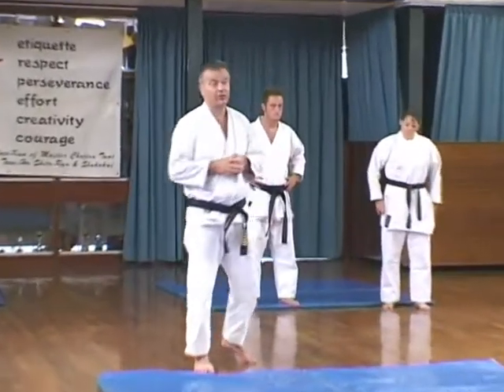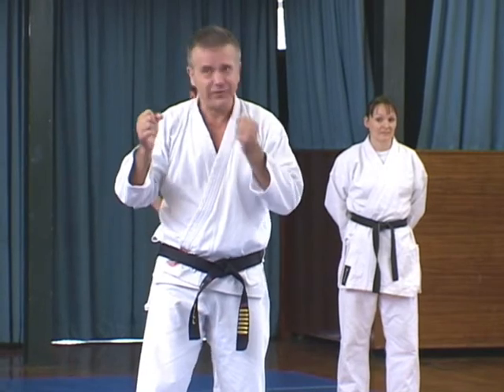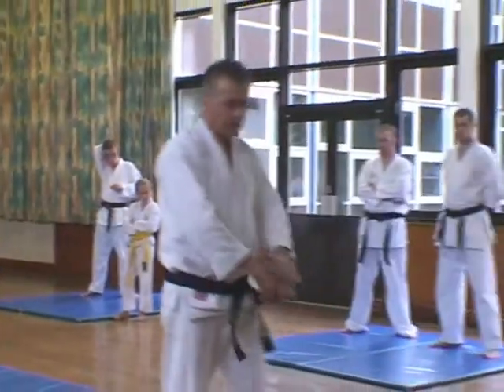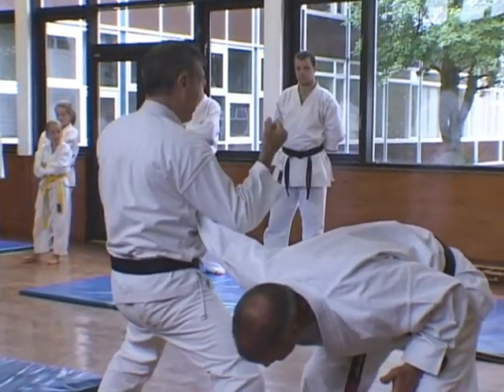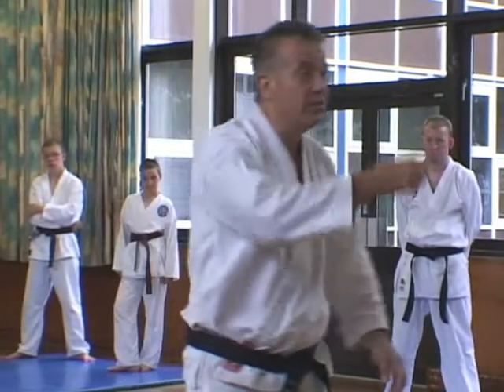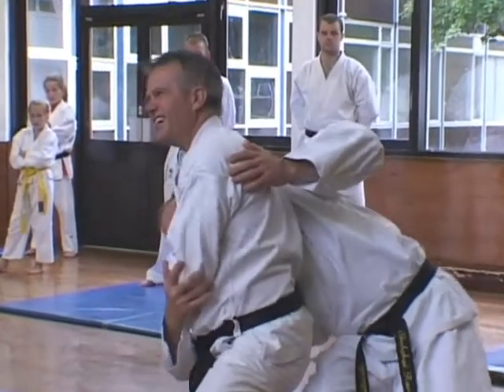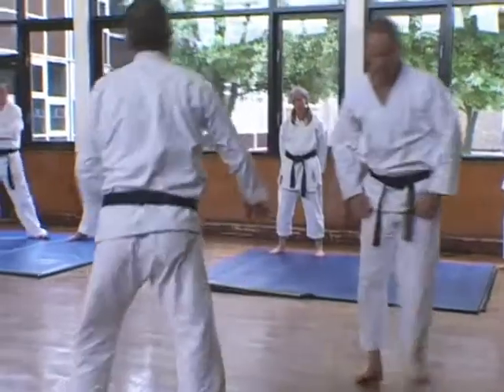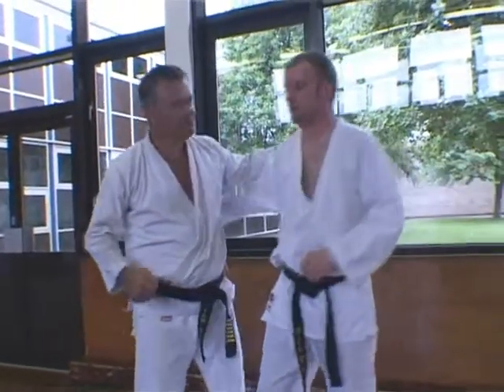Tom Hill's Karate Dojo; Goju Kata Bunkai; Siafa; wrestling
Tom Hill Chief Instructor (Goju.co.uk) This is a short clip from his one and three quarter hour DVD: 'Goju Ryu goes Cage Rage' course at Whitby Shukukai Dojo in 1996. Intended to show the Wrestling (Tugumi) techniques contained within the GoJu Ryu Kata. This is one of many clips on the subject and on the DVD. You can obtain a copy from our web Further discussion of the Wrestling techniques of Goju are shown on other Videos on this site.
SIAFA KATA DEMONSTRATION BY JANICE SAUNDERS.
Video taken by Steve Burke.